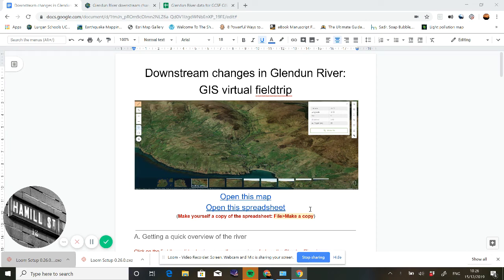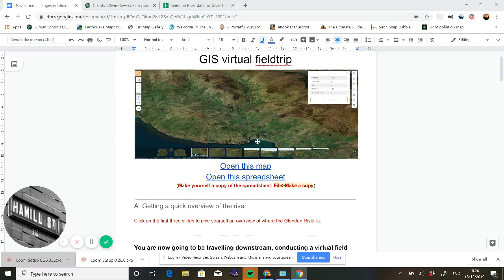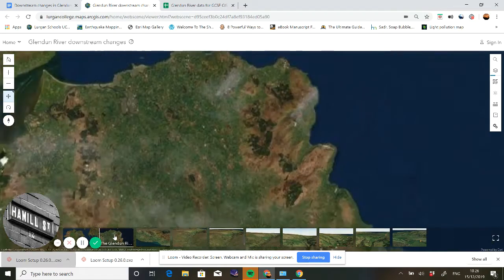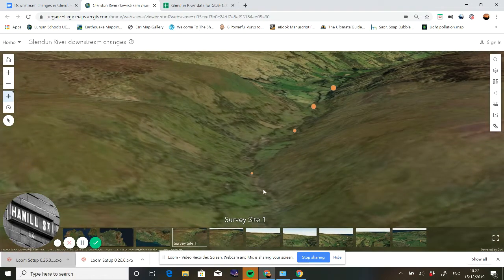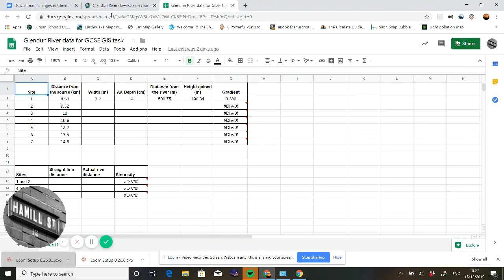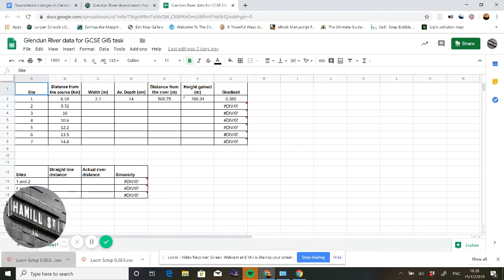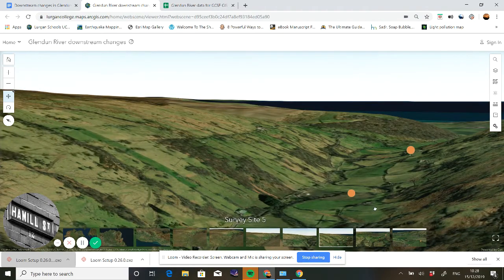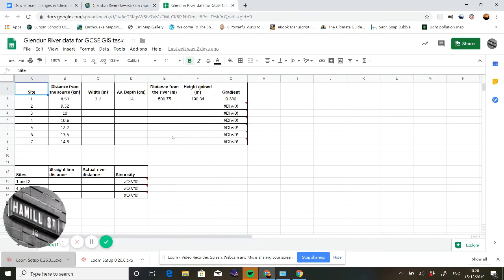Downstream changes in Glendun River GIS task